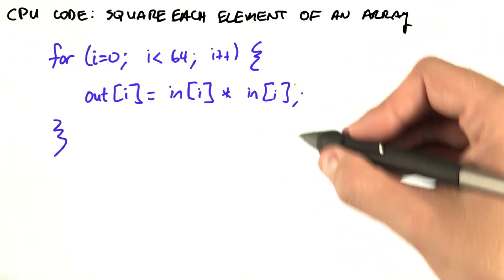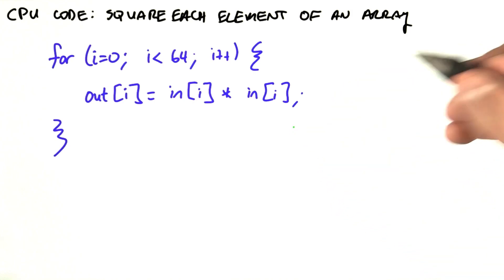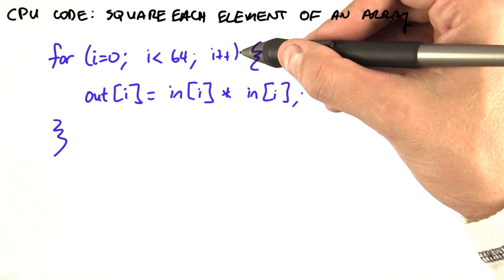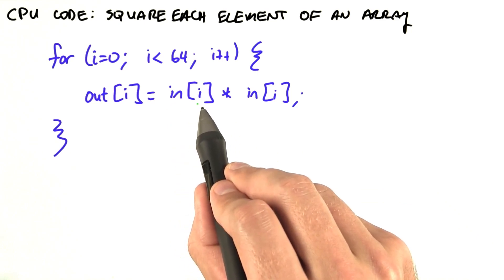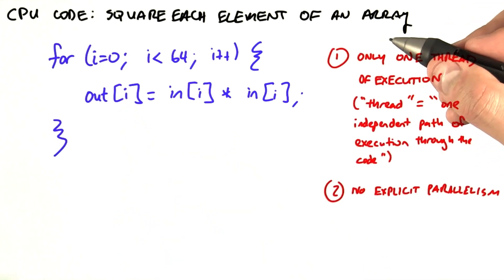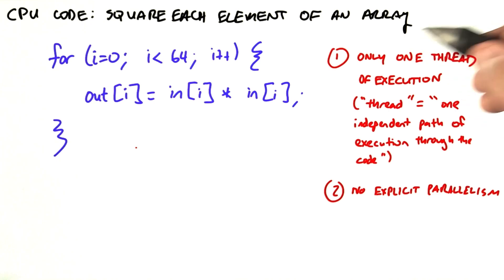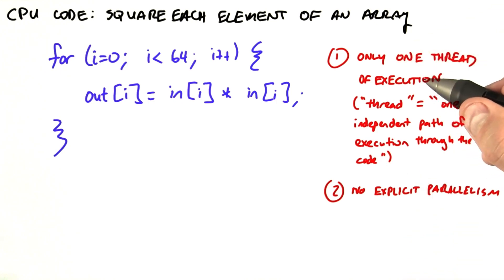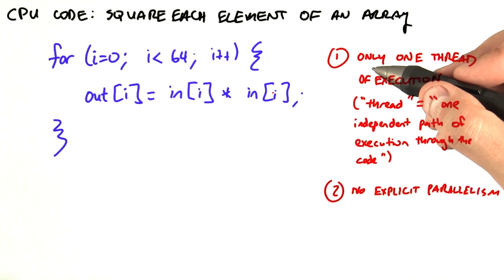Squaring A Number on the CPU - Intro to Parallel Programming